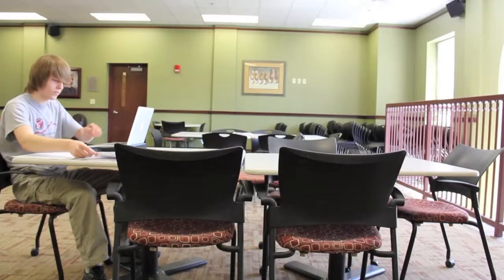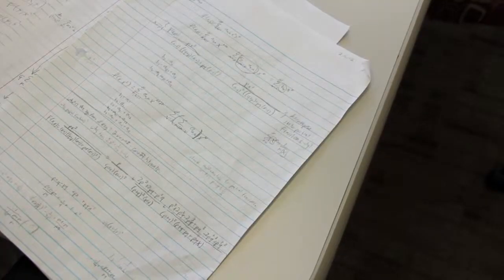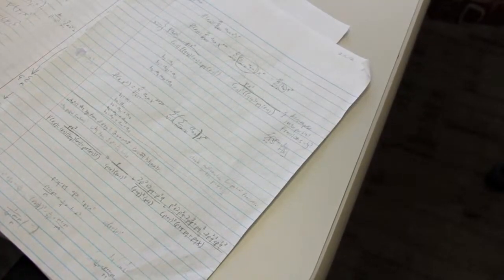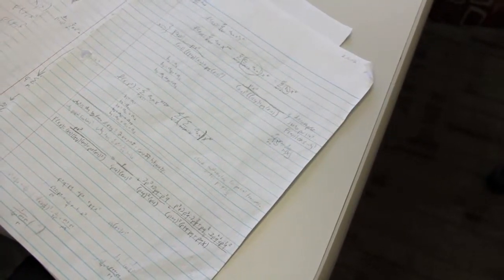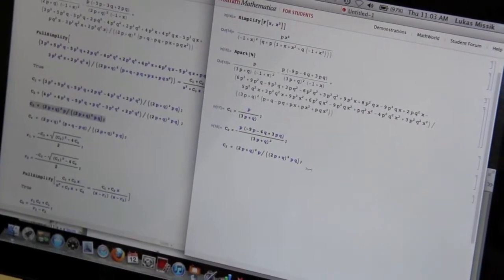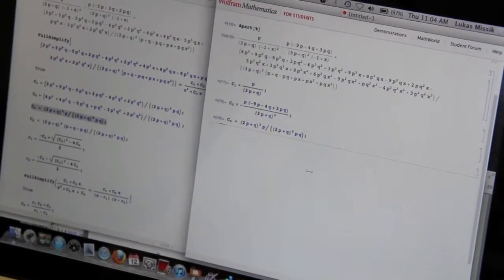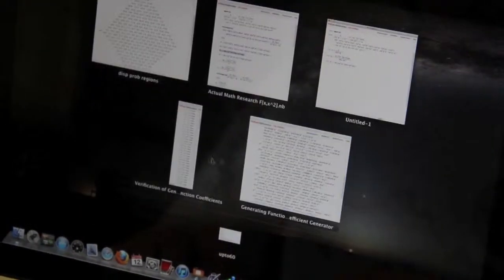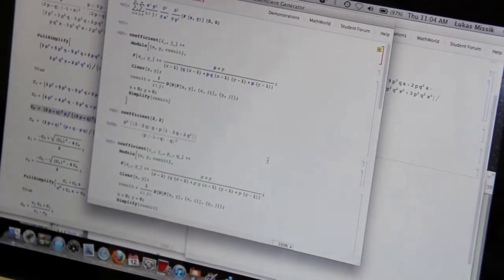WKU 2012 Goldwater Scholarship Honorable Mention Lukas Missik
Lukas Missik, a second-year student in the Gatton Academy from Danville, received a 2012 Goldwater Scholarship Honorable Mention. Missik, the son of Christine and John Missik, is in the second year of his current research project. He spends much of his time working with Dr. Dominic Lanphier, associate professor of mathematics. Missik's research focuses on finding the probability of winning a round-based duel. He examines the asymptotics of such duels, in other words, what happens when the hitpoints of each player increase dramatically relative to the possible damage being dealt.